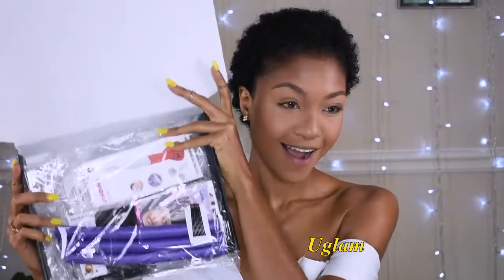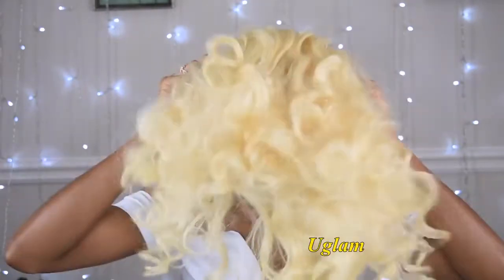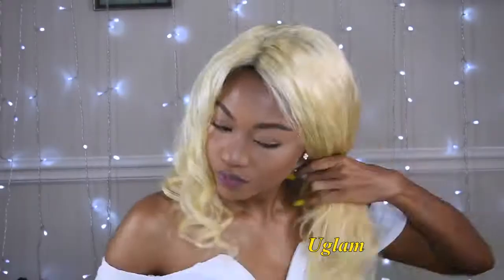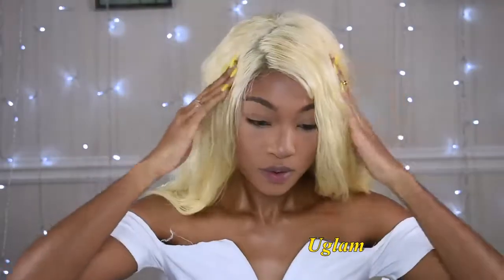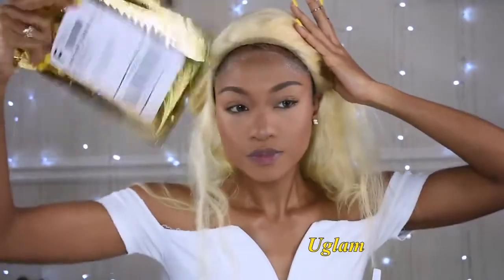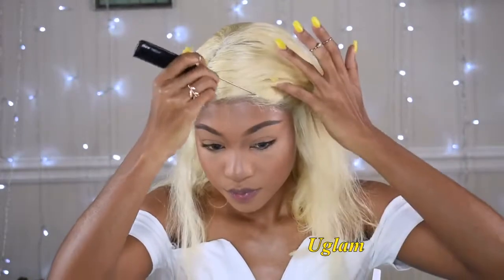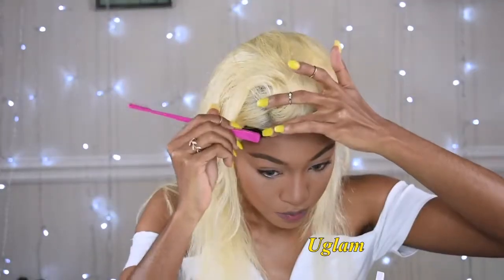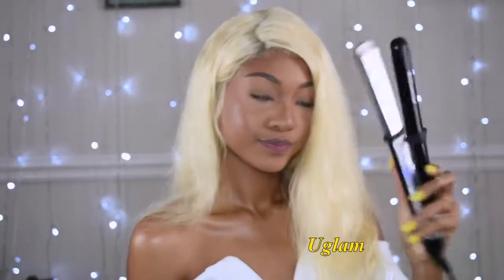Lace Front 613 Wigs from Uglam.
♨♨♨ROCK YOU 360 Lace STRAIGHT Wig with 180%DENSITY! ❤Full and thick. Nature pre-plucked! ALSO, Crazy Code【EASTER12】to save more!